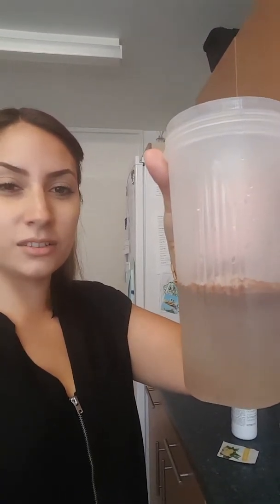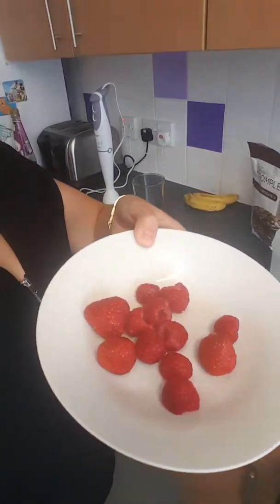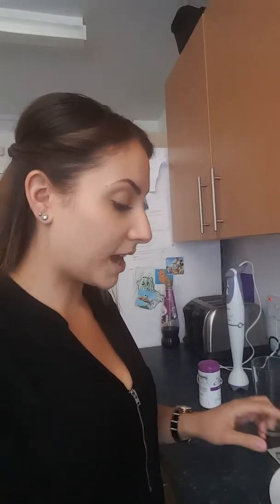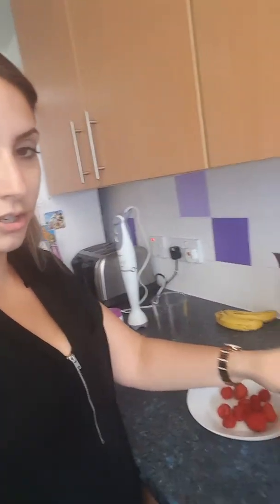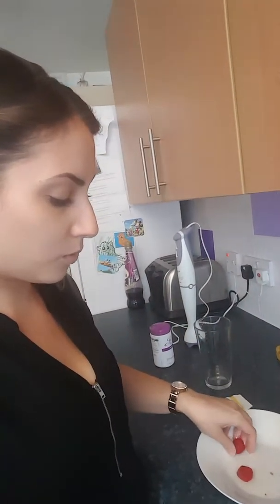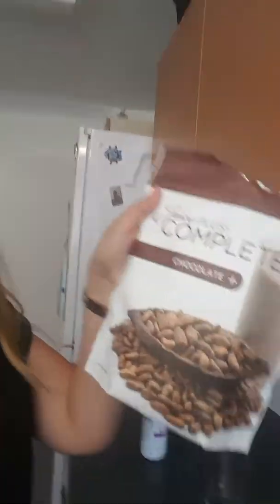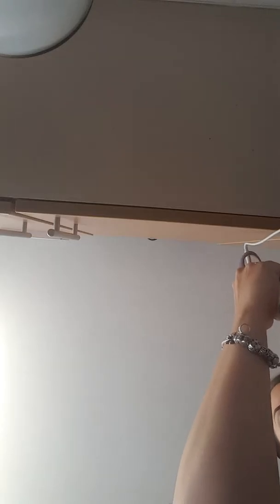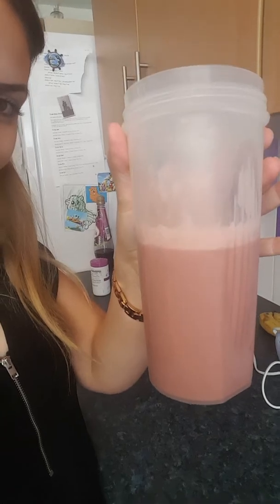Juice plus Complete Chocolate (red velvet)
So there's a little bit about my morning routine to give u a little guide on how everything works.

Feel free to add me on Facebook
Rosina Ce'Ce Smith-Bennett